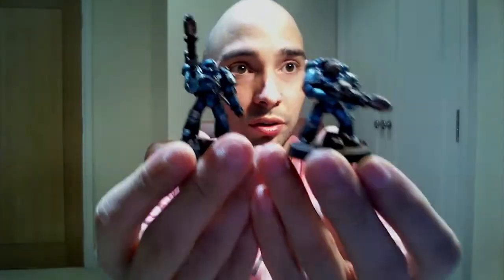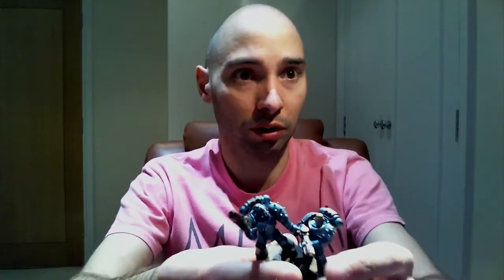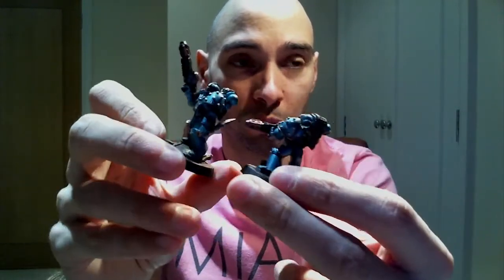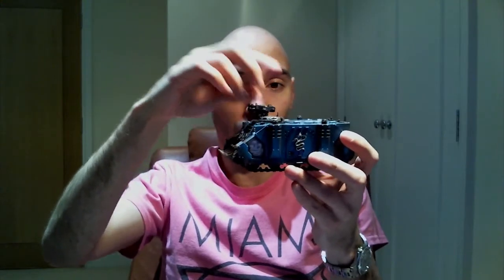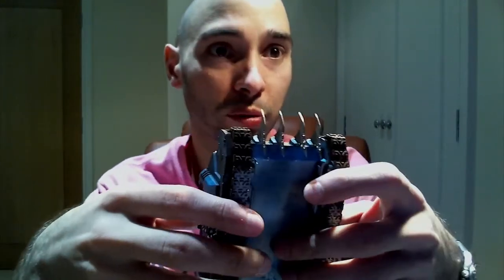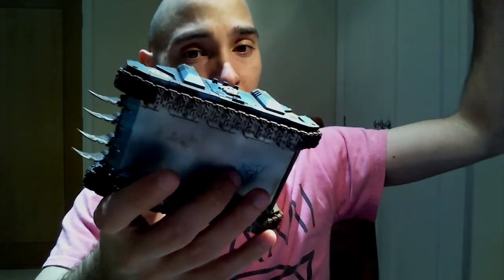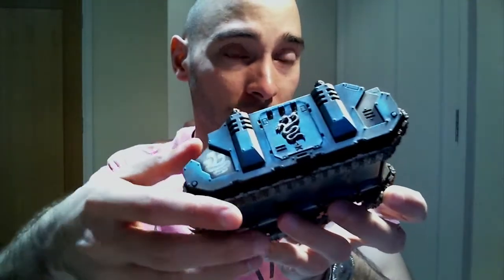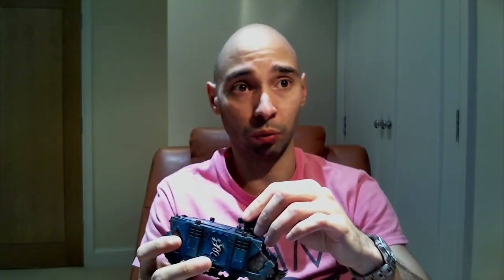Showcase - Warhammer 30K Alpha Legion Melta Gun Support Squad/ Rhino